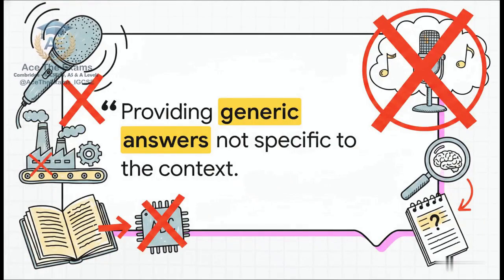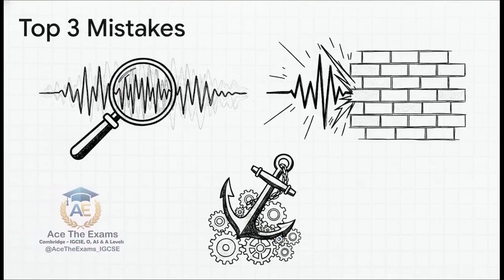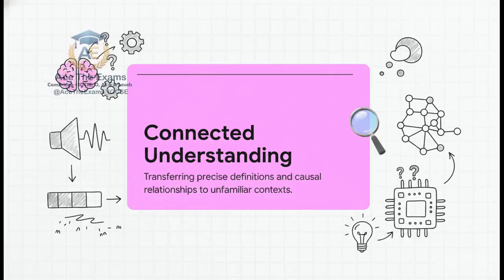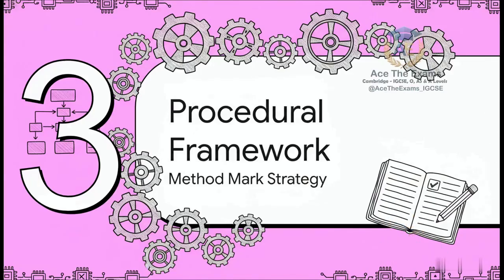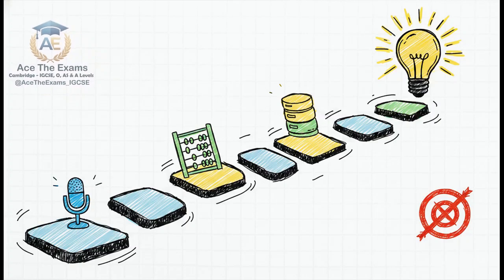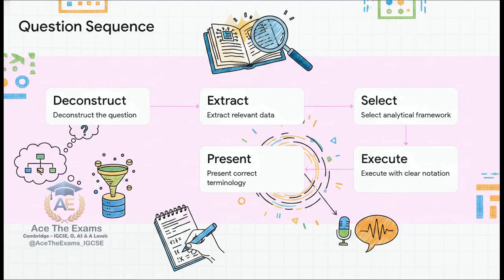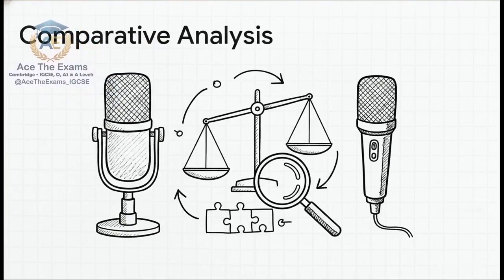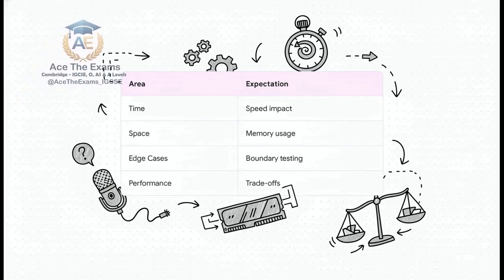Computer Science Microphone and Speakers Principal Operations Com... | AS and A Level | Ace The Exam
Computer science microphone and speakers principal operations computer science 9618 for cambridge as and @@phrase6@@.
This @@phrase3@@ lesson explains computer science microphone and speakers principal operations with syllabus-focused revision, exam technique and past-paper style practice.

Topic: computer science microphone and speakers principal operations

Chapters
00:00 Intro
02:49 Section 1
05:38 Section 2
08:27 Section 3